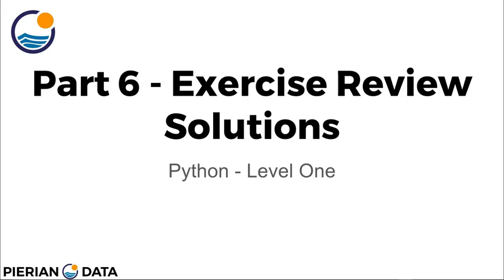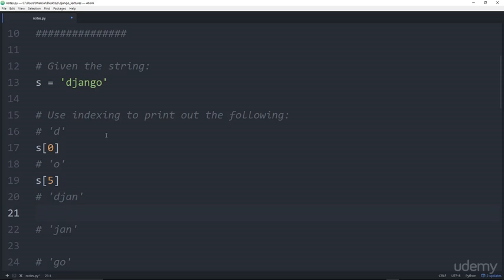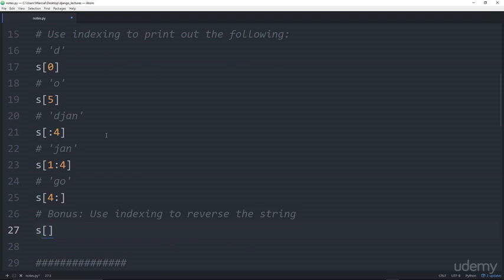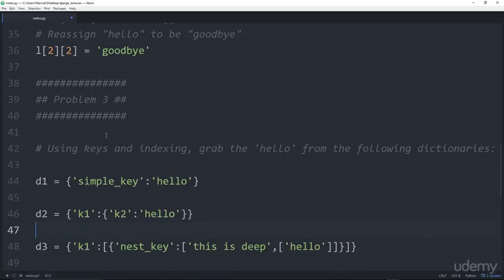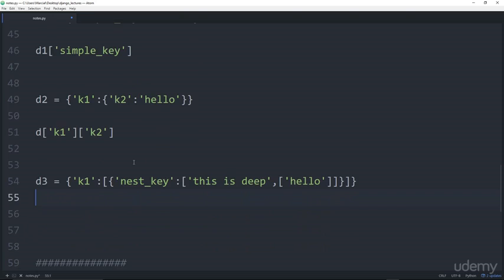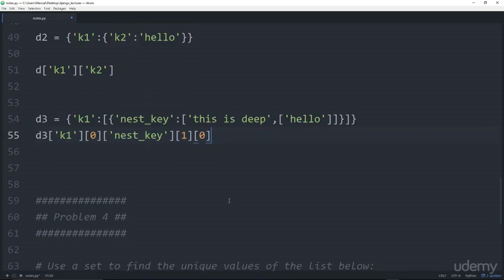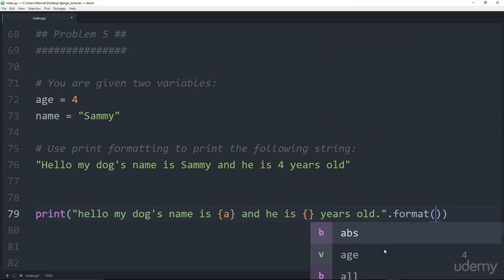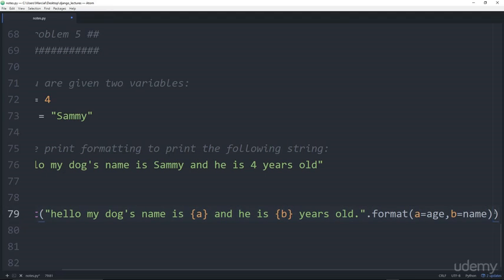9 Part 6 Exercise Solutions - Django